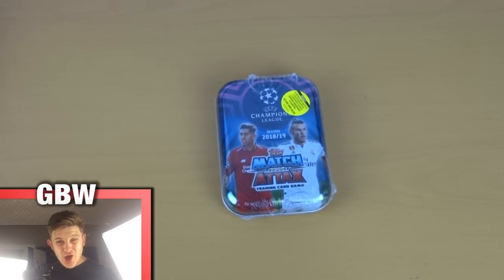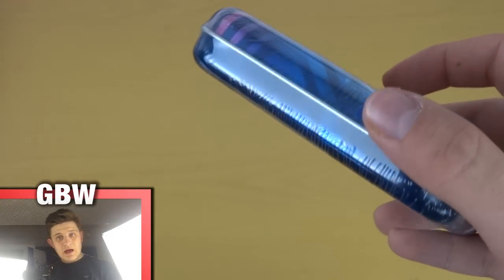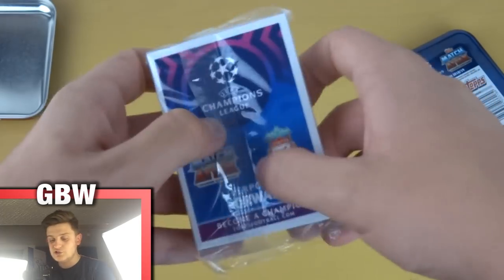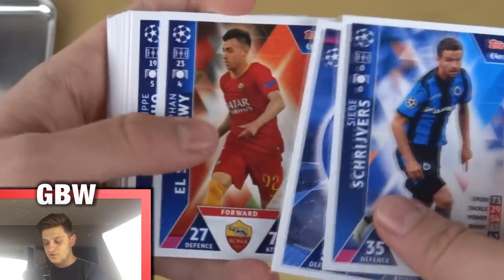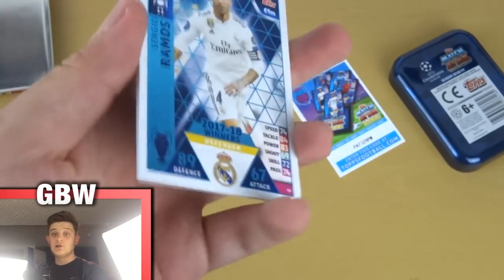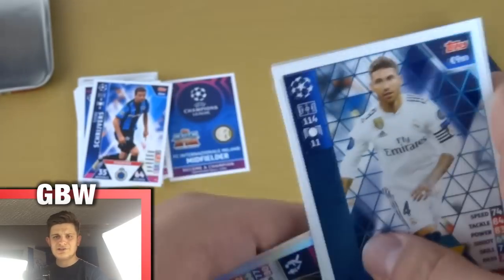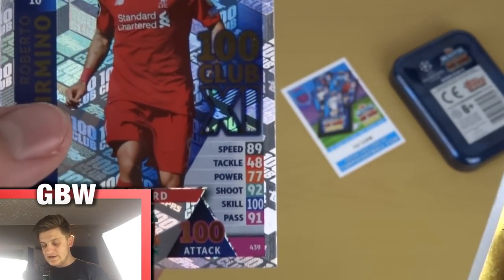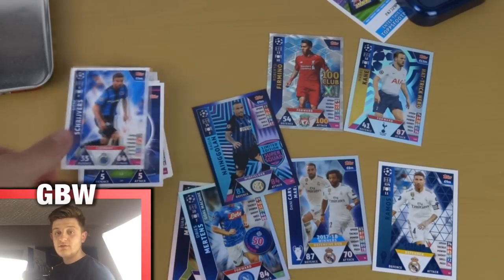BEST TIN EVER??!! | MATCH ATTAX CHAMPIONS LEAGUE 2018/2019- MINI TIN OPENING #1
Hey there and welcome back to the GBW YouTube channel!

In today's video we open a mini tin from the Match Attax Champions League 2018/2019 trading card collection!